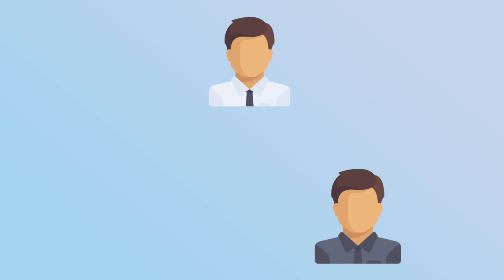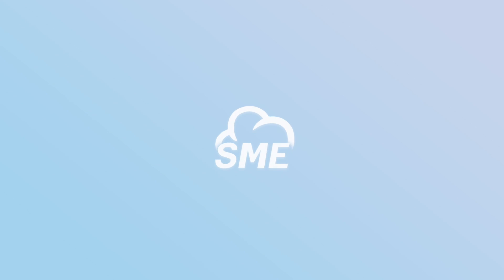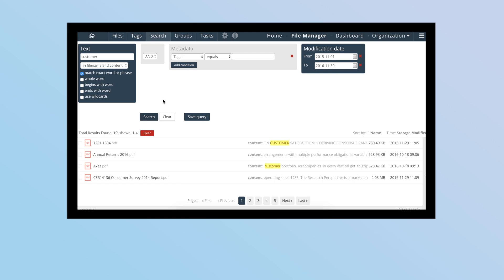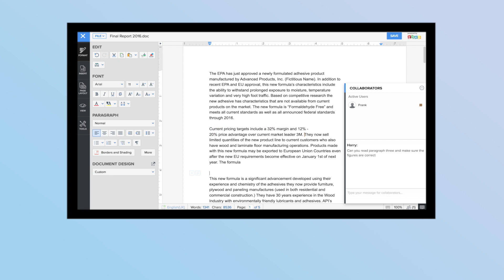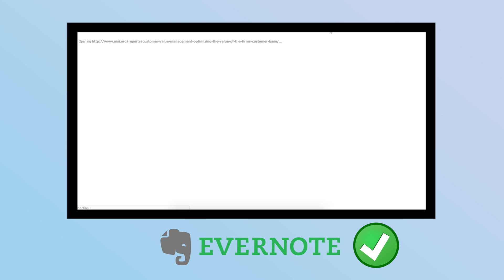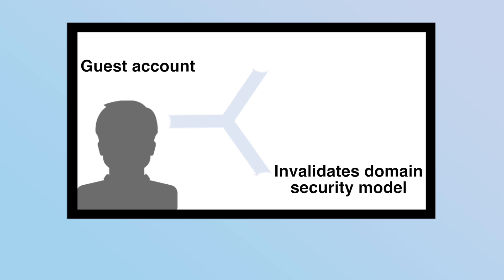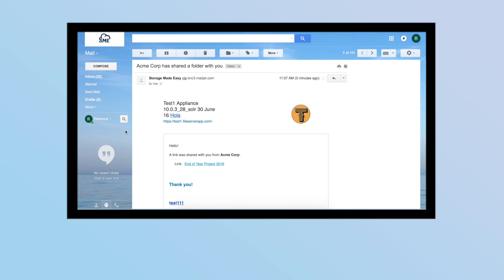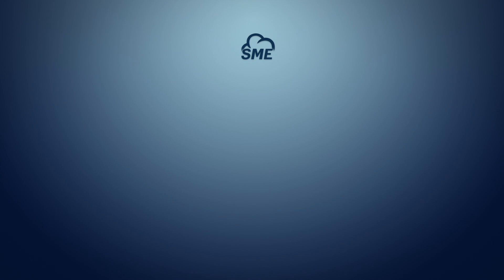Frictionless enterprise collaboration for on-premises and on-cloud storage and content repositories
How is cloud collaboration done today? Perhaps this scenario may sound familiar. There is a need to share a file with someone so it is attached to an email and the recipient takes a copy of the file, edits it, and then send it back attached to a fresh email!

Why is this process so common? It is because collaborating on files stored in different places outside of a local network is just hard.

Storage Made Easy’s rich collaboration features make the SME software especially attractive to enterprises with Cloud sync-and-share use cases.

Graphics by Freepik from FlatIcon